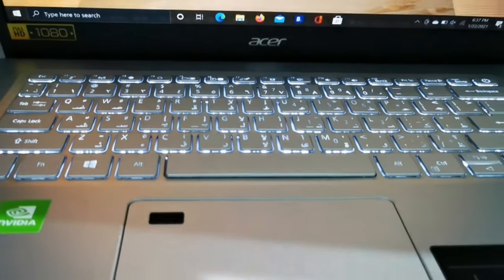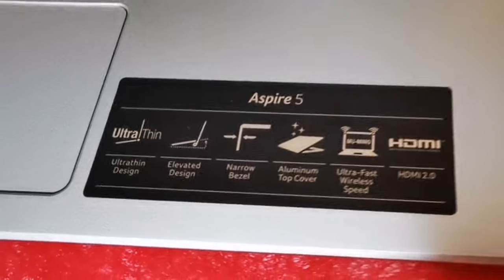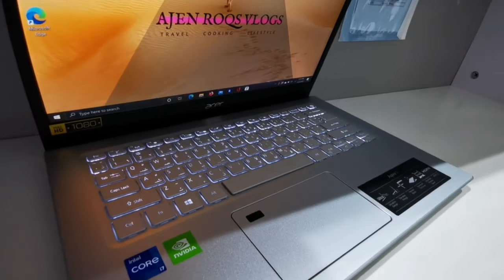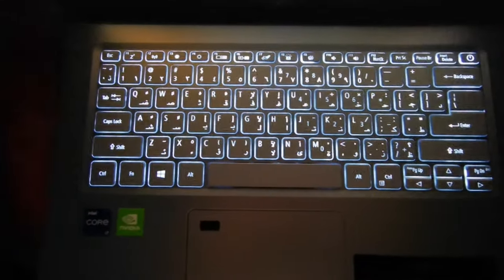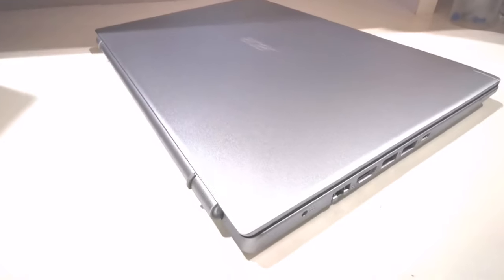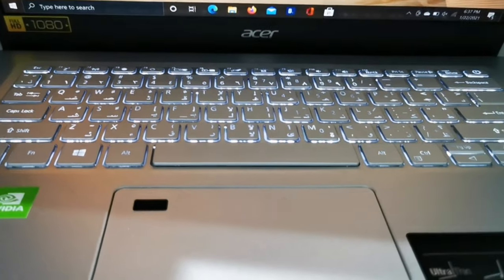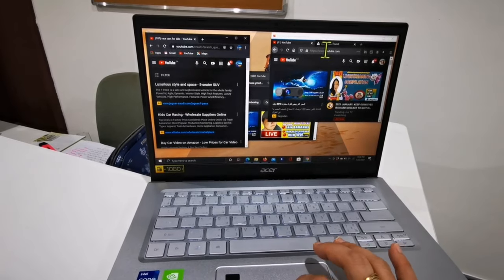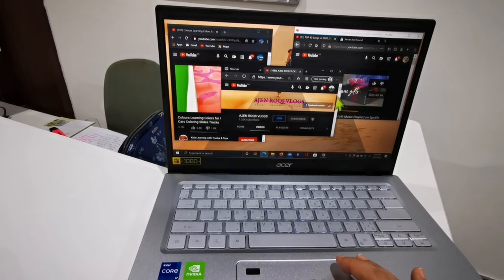ACER ASPIRE 5/A514-54G/11th GENERATION OF CORE i7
Buy acer aspire 5 i7 11th Generation
@JARIR BOOKSTORE